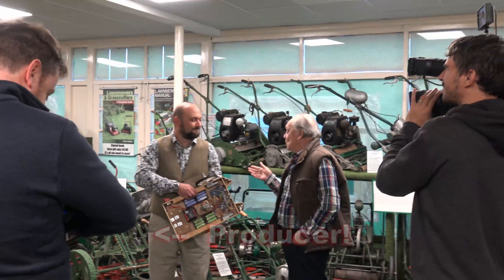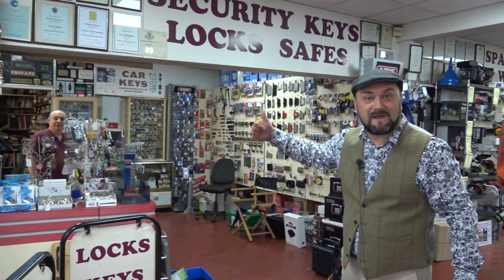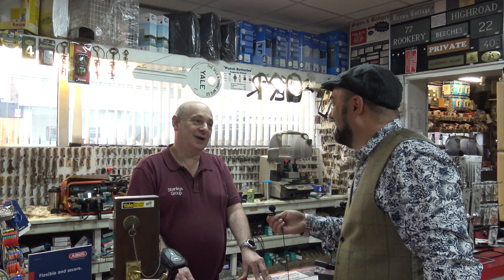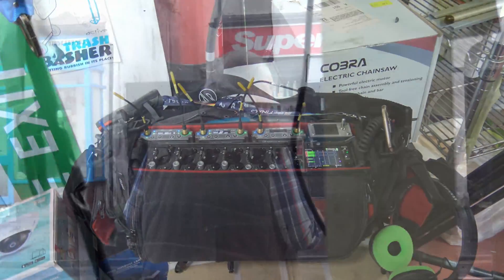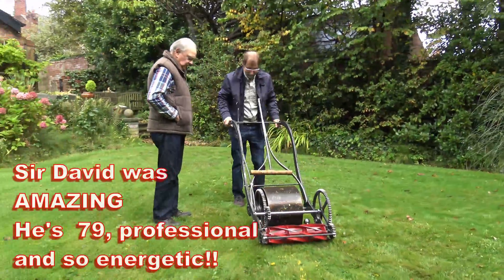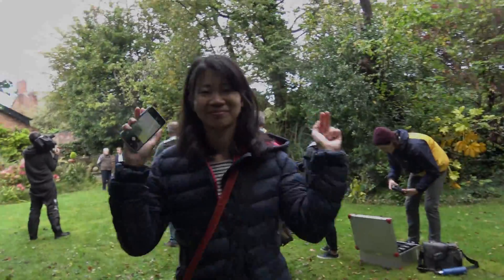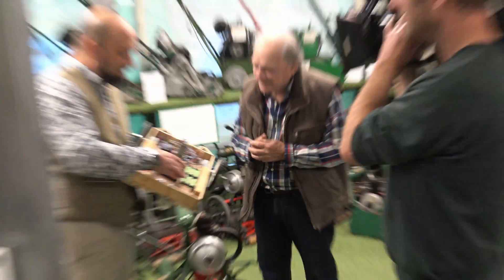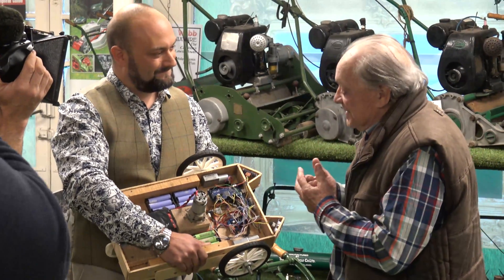DuB-EnG: David Jason’s Great British Inventions - behind the scenes with the film crew and stars!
greatbritishinventions We were very lucky to have been invited to film with Wise Owl Films / Productions / Lime Pictures to help Sir David White OBE or David Jason (Stage Name) from Only Fools and Horses, A Touch of Frost, Open all Hours and more. Sir David, the Production crew and Producer/Director were magnificent! They are very hard working and incredibly professional. They made us feel very comfortable during the shoot. Here is a little behind the scene's footage to enjoy!!

Series starts on TV Channel "More4" - Tuesday 21st Jan 21:00hrs

Extract from Lime Pictures Description -
Sir David Jason’s passion for finding out how things work has secured Lime Pictures’ non-scripted label, Wise Owl Films, a new factual series: David Jason’s Great British Inventions.  The four-part series for More4 will see the much-loved actor take his life-long interest in engineering and mechanics on a journey to discover the nation’s greatest inventions.

Multi award-winning actor and undisputed national treasure, Sir David Jason OBE is fascinated by how things work.  He’s a qualified pilot and former mechanic who tinkers with rockets in his shed and steam engines in his back garden.

In this series, Sir David sets out to discover the remarkable stories behind the nation’s world-changing inventions, finding out just why they came about when they did - from the jet engine and the hovercraft, to the light bulb and the tanks of World War One.

Across four episodes David will discover the fascinating stories behind a wide range of ground-breaking inventions.  He’ll learn about the inventors who have dedicated their lives, saved lives, and indeed even lost their lives during the pursuit of innovation.  He’ll discover the extraordinary lengths they went to, to follow their dreams and along the way David will get his hands dirty seeing how these classic creations work - taking them apart, putting them back together again and tinkering with gadgets and gizmos from across the centuries.

Highlights from the series include David getting behind the wheel of a Chieftain Tank, piloting a hovercraft and operating one of the world’s biggest hydraulic cranes. He also gets up close to the original Stephenson Rocket steam engine, meets the first Brit in space, Dame Helen Sharman, and even gets back behind the wheel of an original Trotters’ Reliant Van from Only Fools And Horses – as he says “this old van wouldn’t be in many peoples list of Great British Inventions, but it’s certainly in mine!” David also meets modern day British innovators like jet suit inventor Richard Browning, known as “the real Iron Man,” and YouTube star Colin Furze.

Sir David Jason OBE adds: “From the jet engine and the hovercraft to the telephone and the tank - they’re all fascinating pieces of technology it’s hard to imagine our world without. They were all invented right here in the UK – showing we’ve always been a nation with real pioneering spirit.

 “I’m looking forward to discovering the remarkable stories behind the nation’s world-changing inventions.  I want to find out not just how they came about - but also why they were dreamt up at that specific moment in our history.”

Wise Owl Films’ Creative Director and Executive Producer Mark Robinson comments: “Wise Owl Films was born in Autumn 2018 just as it was announced that Channel Four were moving its HQ to Leeds, so we’re absolutely delighted to now announce our first commission for More4/Channel 4.

“This is an exciting time to be making shows out of Yorkshire – and we’re delighted to have gone on this particular journey with the UK’s most-loved actor, showing a personal passion of Sir David’s that viewers might not be aware of.”

David Jason’s Great British Inventions is a 4 x 60’ minute series for More4 commissioned by David Sayer, Channel 4’s former Head of Daytime and overseen by Deputy Head of Features and Formats, Sean Doyle.  Mark Robinson will Executive Produce while Stuart Ramsay acts as Series Producer for Wise Owls Films.